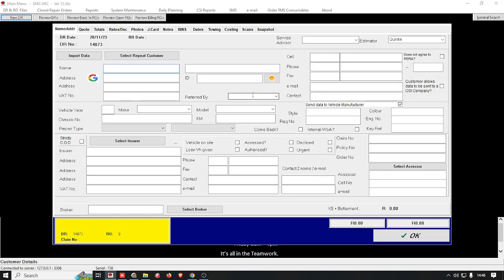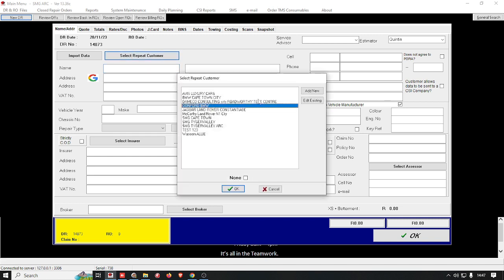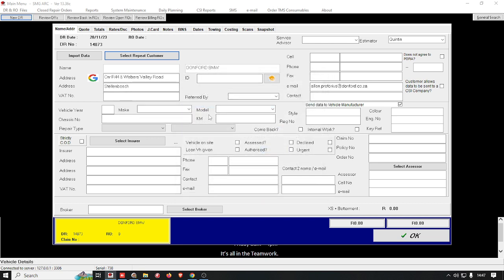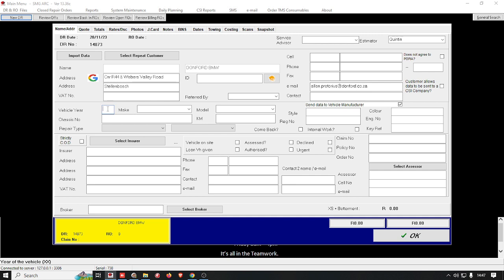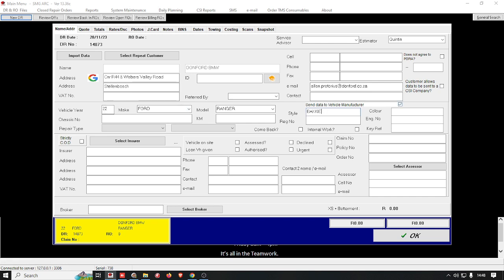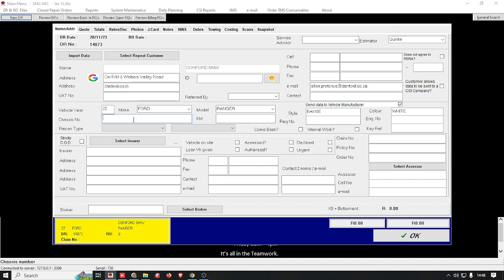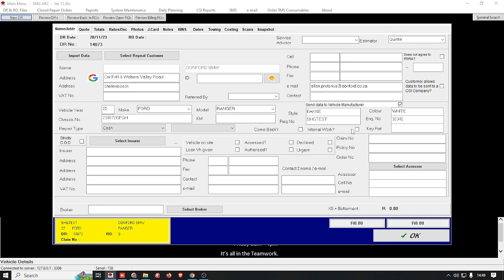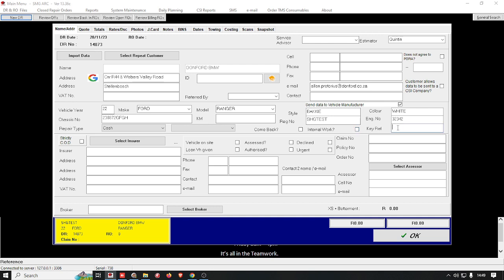TMS - How to create a New DR (Quotation)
This is a short video to show you how to create a new DR (Quotation) in TMS.

In TMS a DR stands for Damage Report and when a DR (Quotation) has been approved/accepted/authorized then we can convert it from a DR to a RO (Repair Order).

Once it becomes a RO it is then either moved into Open ROs or in the Booking department. All depending on the job and whether the vehicle is already on-site or still coming in at a later stage. The Open RO's is essentially everything that is in the WIP (Work in Progress) or should be in your Workshop.

This video will show you where to add the customer details and vehicle information.

00:00 How to create a new DR (Quote)
01:10 Setup Repeat Customer
03:05 Comeback & Internal Work Check Boxes